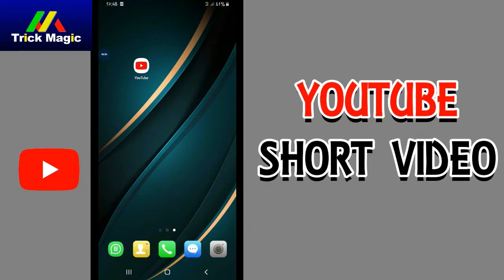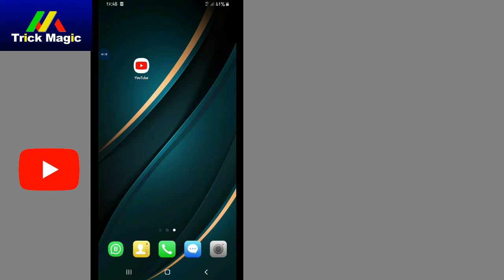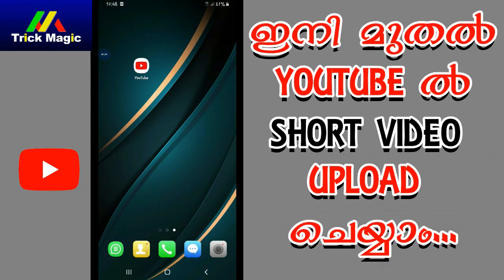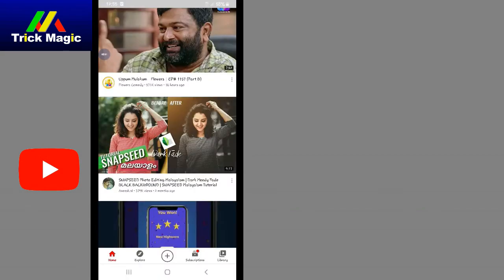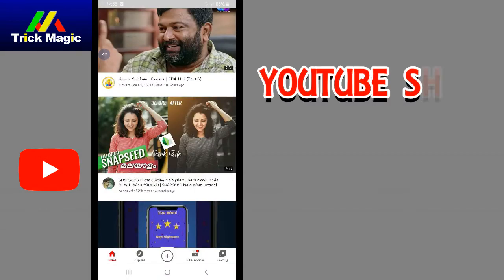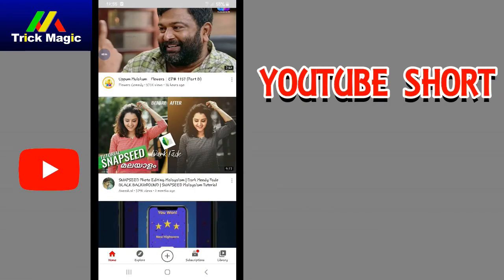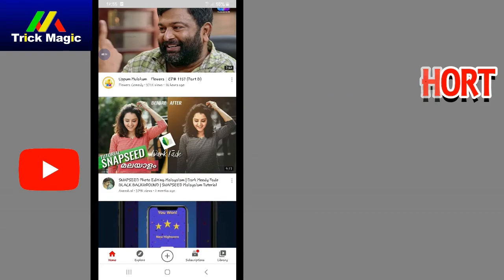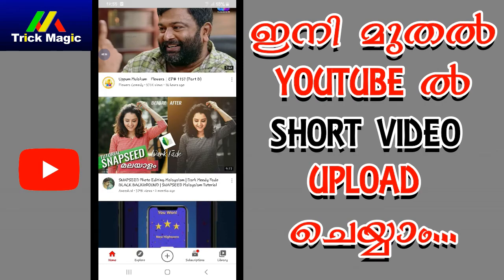YouTube short video latest updates malayalam | യൂടൂബിൽ Short വീഡിയോ - സംശയങ്ങൾക്ക് മറുപടി